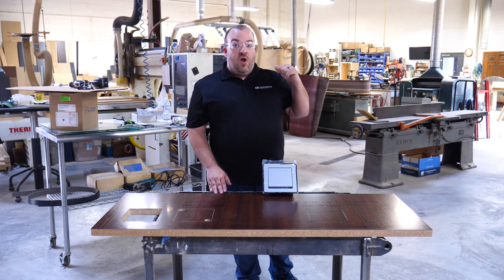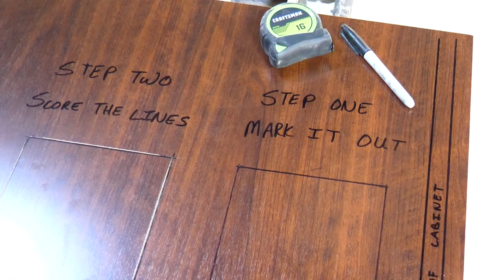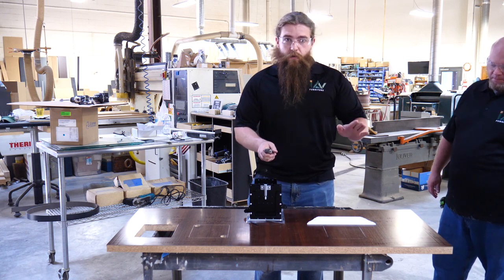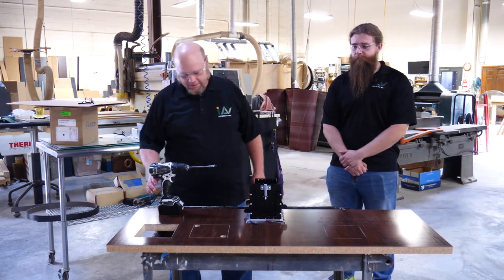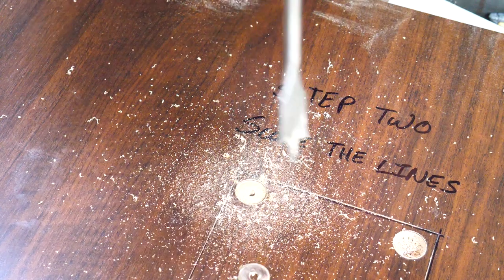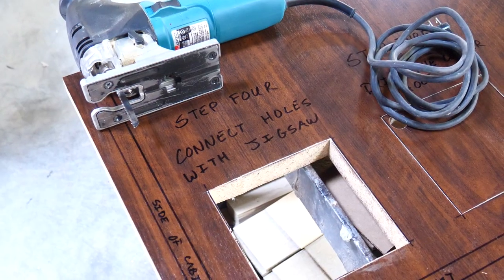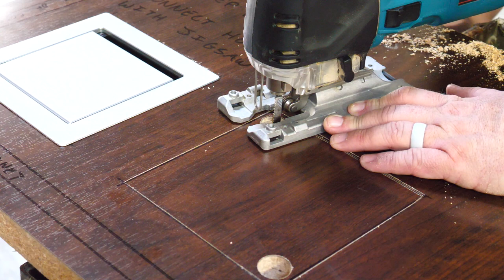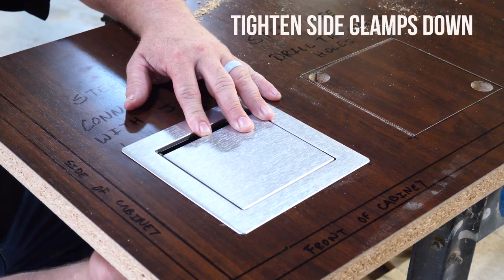Cable Cubby Install | CTI Tips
Conference Technologies is proud to present CTI-TIPS.
"Tech Inspired Problem Solutions"

A Bi-weekly video series designed to help the AV Techs of the world be better at what they do.

Today's episode is all about installing a "Cable Cubby".
Our friends at IAV Furniture were kind enough to let us visit as they demonstrated this process for us.  The ultimate goal is for techs out in the field to be able to safely install a cable cubby without damaging client furniture!

to find out about more AV solutions.